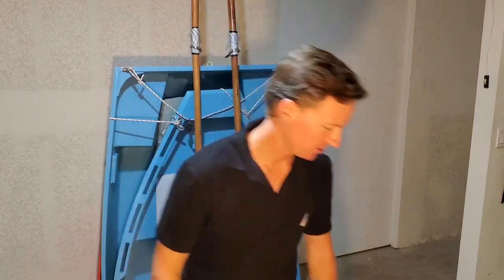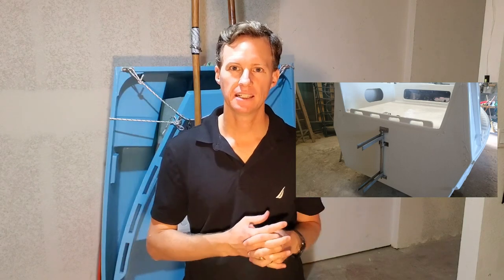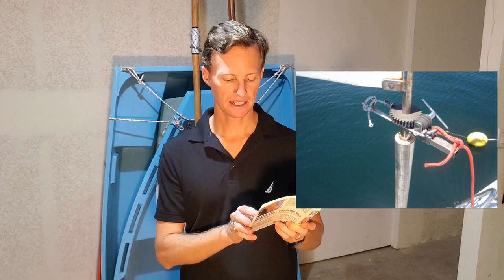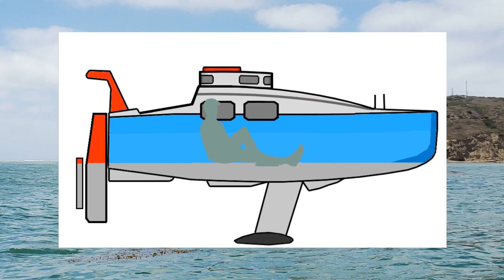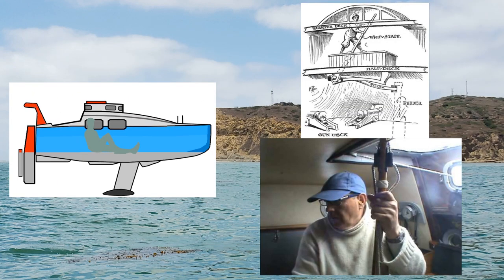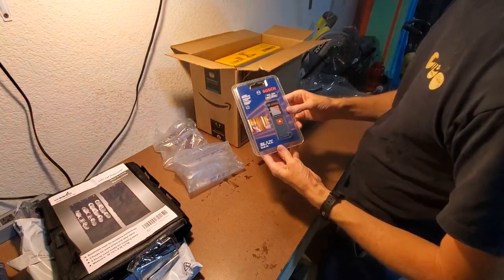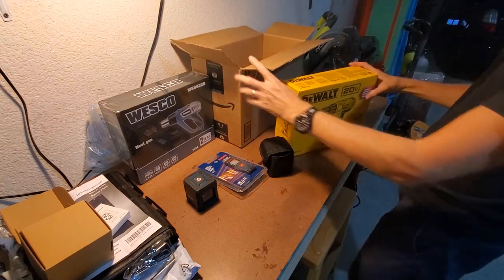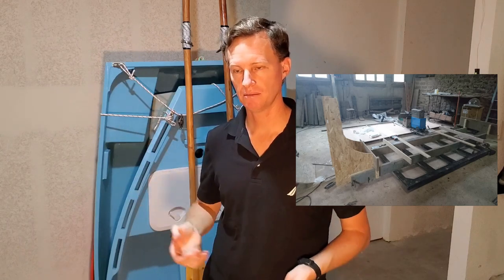OCSS-003 Building an Ocean Capable Mini-Cruiser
In this episode I clear out space in my garage and discuss my plans to build a 14’ mini-cruiser capable of crossing oceans.

Although I have several customizations in mind, the basis of the boat design will be the plans for the Tenten 425 Version 2 designed by Jerome Delaunay. Some exciting features of the design I look forward to making build videos about:
Trim-tab self steering
Custom DIY waterproof round hatch
Oval doghouse featuring seated interior steering position with 360° visibility
Interior tiller/whipstaff steering system in addition to external tiller
Sheets/other control lines on deck and in the cabin for foul weather sailing
Retractable bowsprit
Spinning mast to furl mainsail
Ventilation system, leak-proof through a 360° roll

Bitcoin: bc1qryllpsf8putynvvsk246ur03yn5wsdrelpmwtg

In this episode I begin work on the jig which will hold the boat and help form its shape as it’s being built. I also discuss another feature I’m excited to incorporate into the design, a cockpit with no footwell. This boat is not being built for the cocktail party, it’s being built to cross oceans.

Bitcoin: 1GqPHi98eAq2LiSsJGKXWpMkWdurXiDW6
Doge: D9QgPXrb3SZWqTDU2BwY8eRsmYngDpW5rE